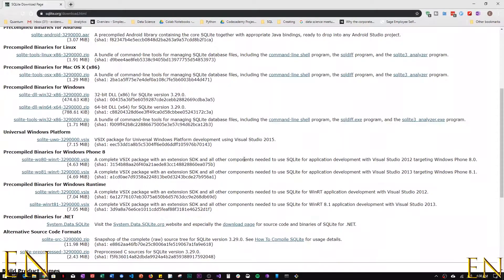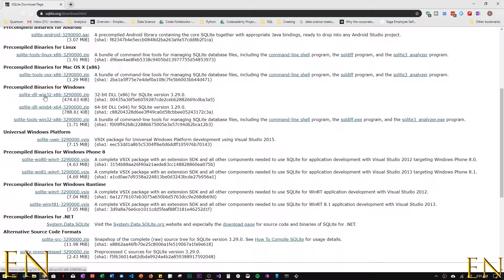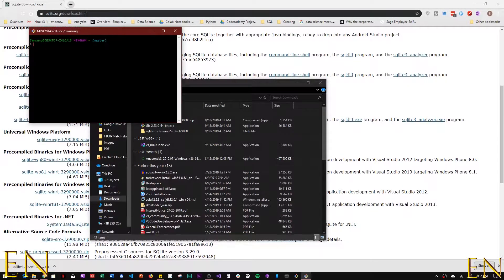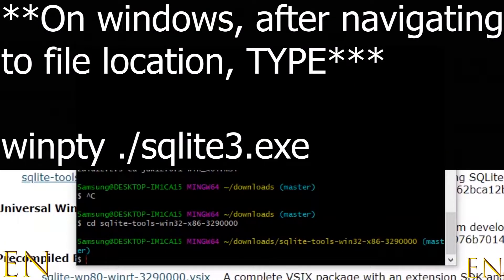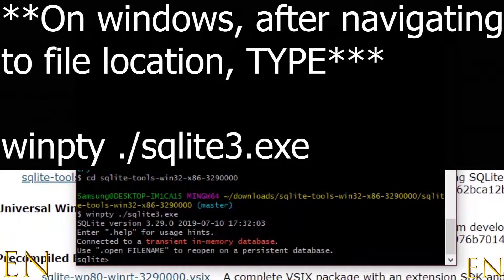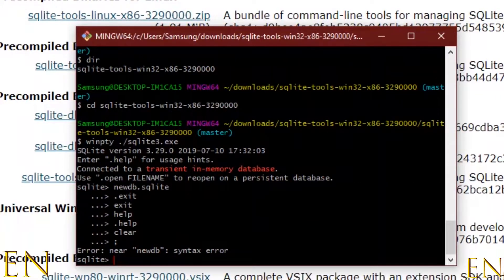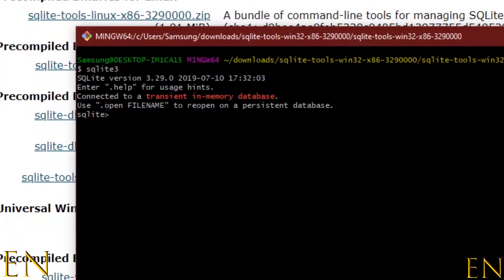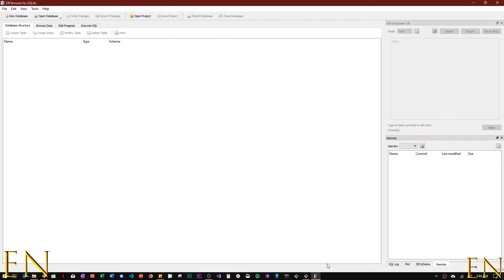How to Install and Get Started with SQLite on Windows and Mac Computer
Installation process for Mac and windows are similar, but there is a slight difference in the code used and how many steps are required to create an alias for sqlite.

SQL Download page